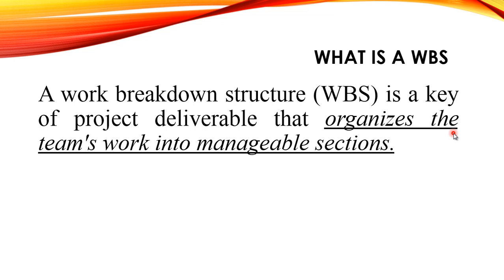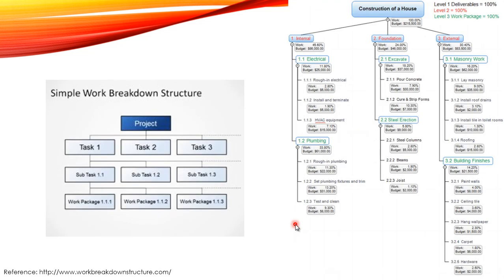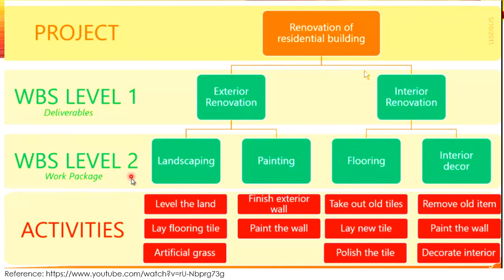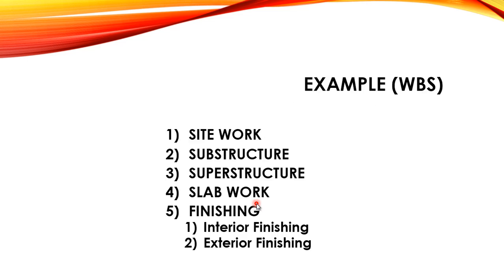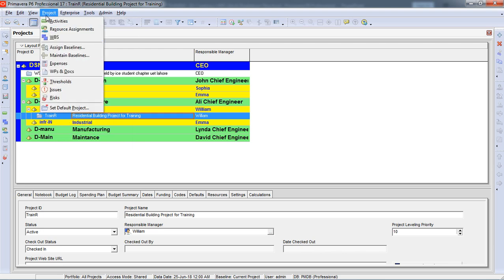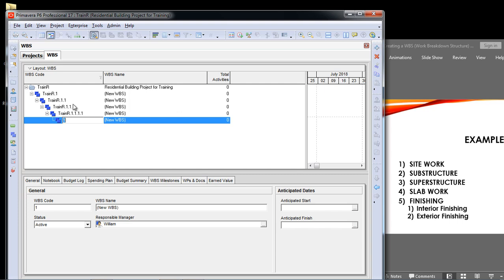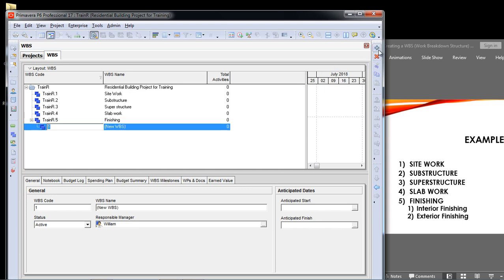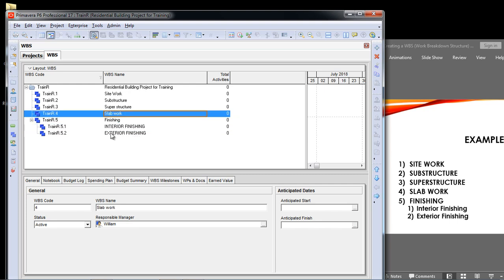Primavera P6 Professional Course 03 - Creating a WBS Work Breakdown Structure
In this tutorial, we dive deep into creating a Work Breakdown Structure (WBS) using Primavera P6 Professional. A crucial component in project management, the WBS helps to break down complex projects into manageable tasks and deliverables.

In this video, you will learn how to:

Understand the importance of WBS in project planning.
Create and define different levels of WBS.
Organize project work efficiently using Primavera P6.
Assign resources and set timelines based on your WBS structure.
Whether you're new to Primavera P6 or looking to enhance your skills, this tutorial will guide you step-by-step through the process.